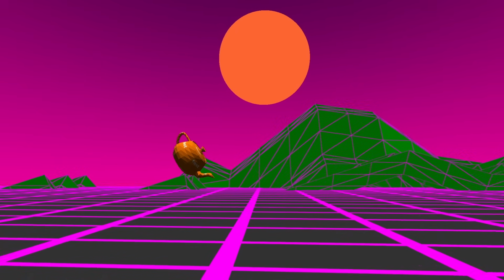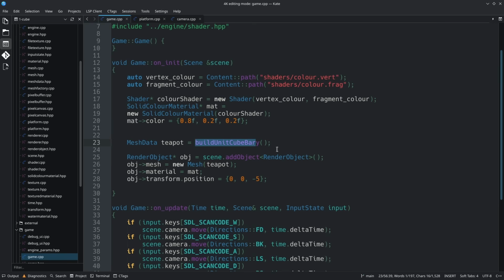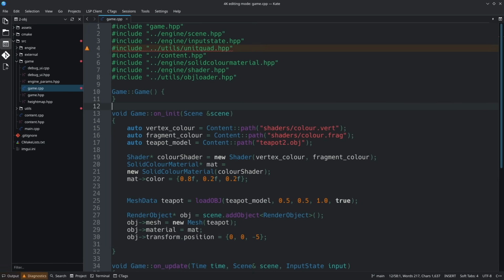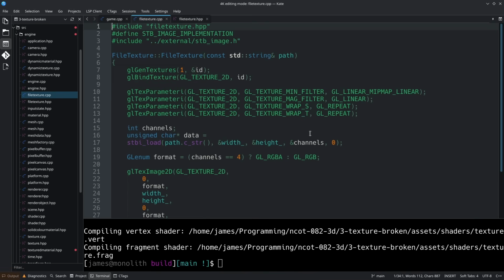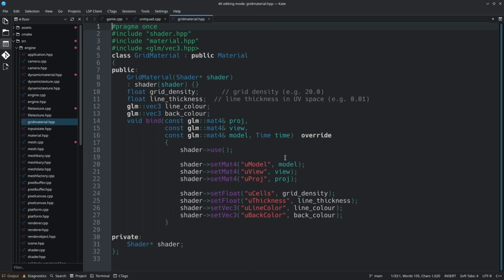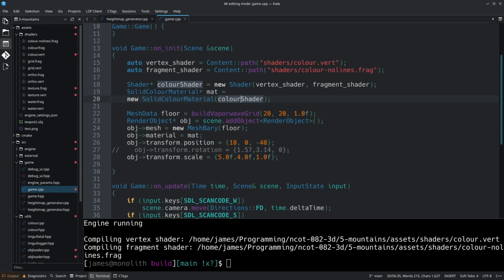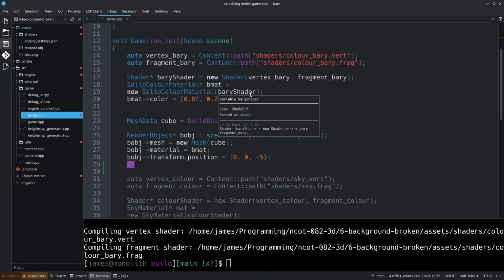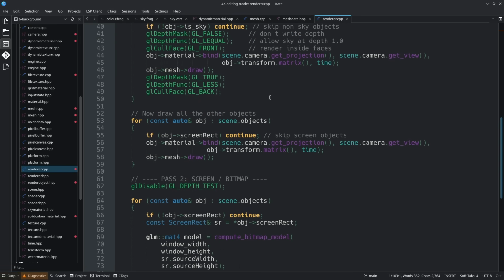Can I Make a Neon World Using Only OpenGL?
In this video I build a classic vapourwave scene from scratch using C++ and raw OpenGL. No game engines, no shortcuts—just direct graphics programming. The scene features the iconic retro grid floor, distant mountains, and a glowing neon sunset sky inspired by 80s aesthetics.

I walk through the full process of how the scene works, including the C++ code structure, how the shaders create the vapourwave look, and how the geometry is rendered using OpenGL. Along the way I also show some of the mistakes and debugging steps that happened during development, which helps illustrate how real graphics programming problems get solved.

-- Credits --
Contains clips from Robocop (c)1987 Orion Pictures
Amstrad CPC 464 Photograph by Rama, Wikimedia Commons, Cc-by-sa-2.0-fr

-- Chapters --
00:00:00 Intro
00:00:33 Patreon
00:00:45 Setting the scene
00:01:47 What we're making
00:02:28 Hello World, OpenGL Style
00:04:56 Shaders
00:08:11 Loading 3D Objects
00:12:51 Texturing 3D Objects
00:17:49 Vaporwave Grid Shader
00:21:27 Vaporwave Mountains
00:27:13 Neon Sunsets
00:33:58 End Result
00:34:27 Outro

Boost your YouTube audience with vidIQ. Use this link to unlock 500 bonus credits when you upgrade to a premium plan